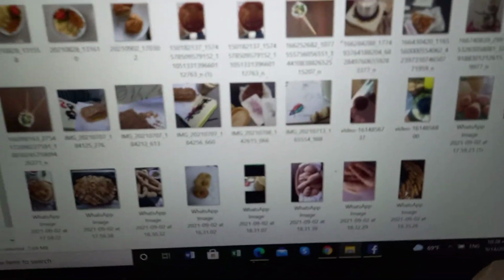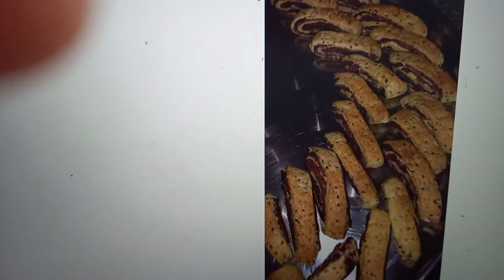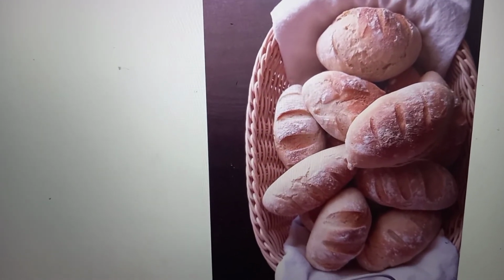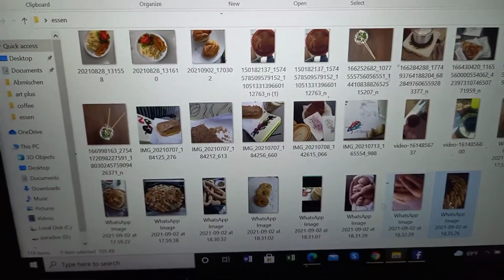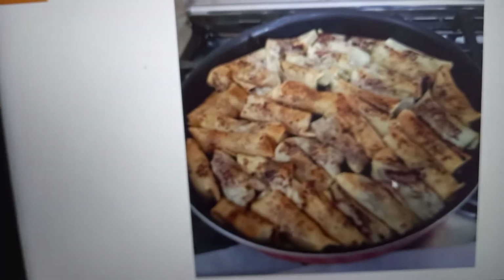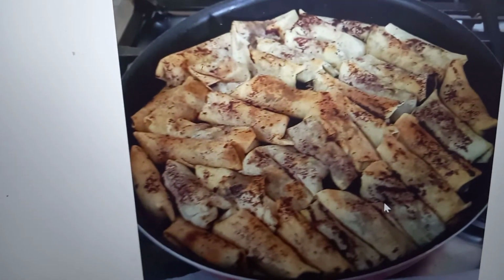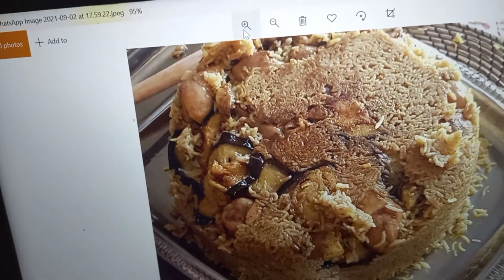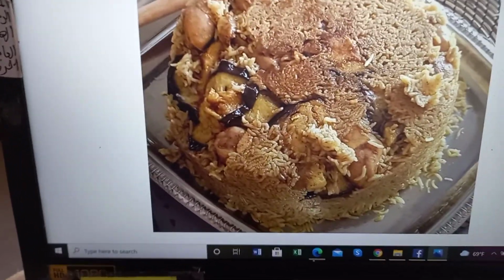Ep.12.Back to my inspiring tasty food to my art.Super tasy .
Some of the food: Mossakhan, Palestinian Kaak, Cookies for Eid.Makloobeh